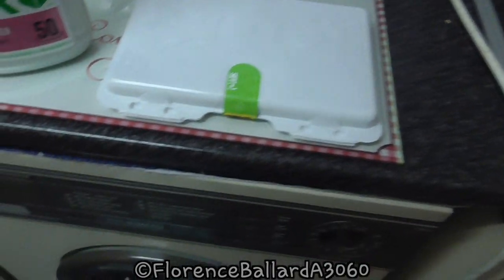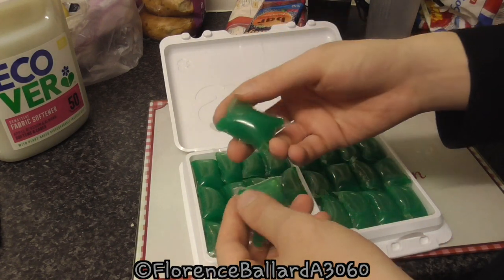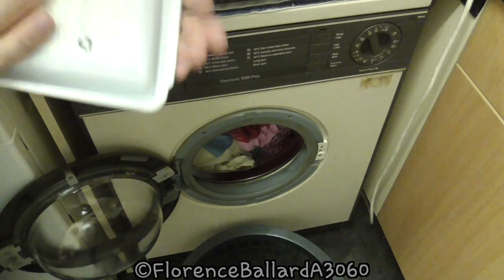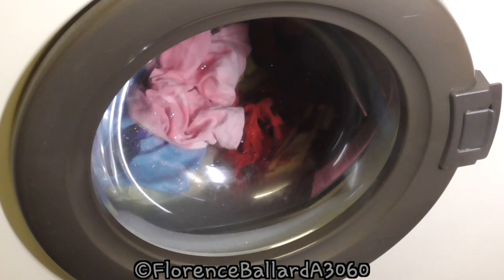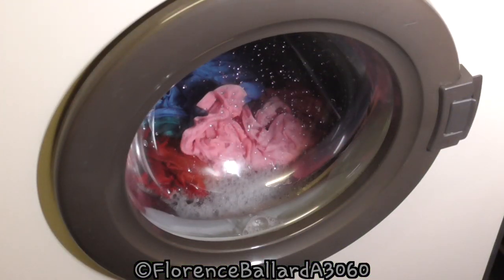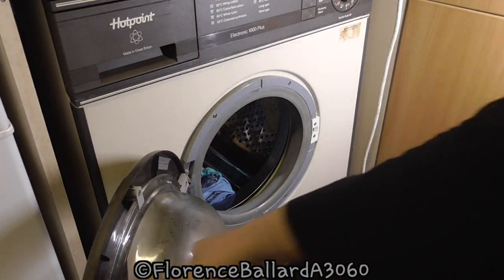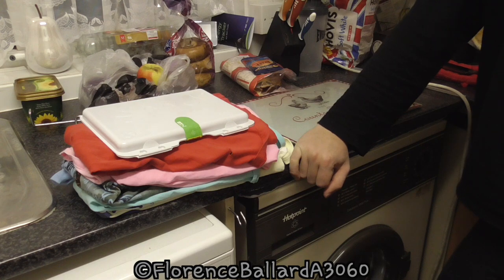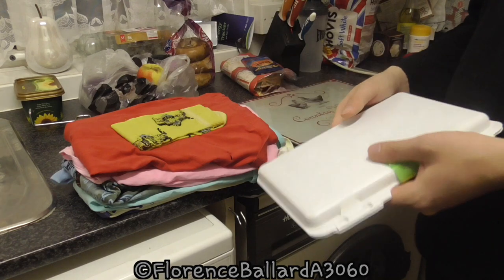FlorenceBallardA3060 Reviews: SMOL Liquid Capsules...in a Vintage Washing Machine!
Hello, and welcome to another review! Today's one is a little bit different. I'm testing an Eco-friendly alternative to my regular powders and liquids, a postal-package of SMOL. but let's see how this performs in a much "older" machine - a vintage, 1986 model Hotpoint 9530, I'm certain many viewers from outside the "Washing Machine Community" will recall their parents or grandparents owning one of these machines.

Hope this helps! Stay safe and enjoy! :)

LINKS:

View my video towards the end for a detailed scroll through the website.